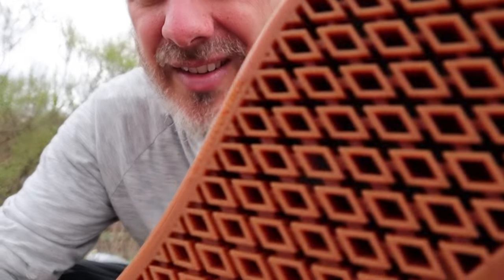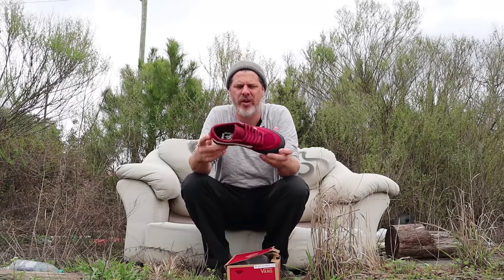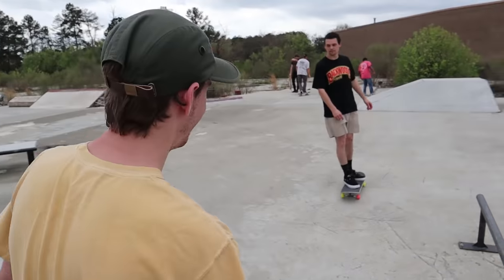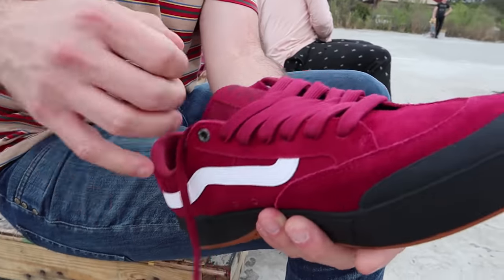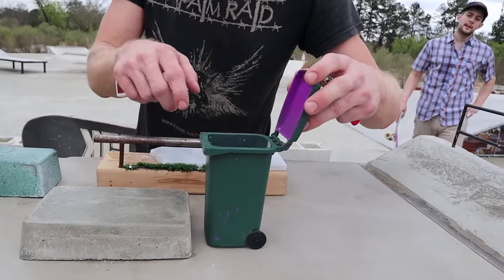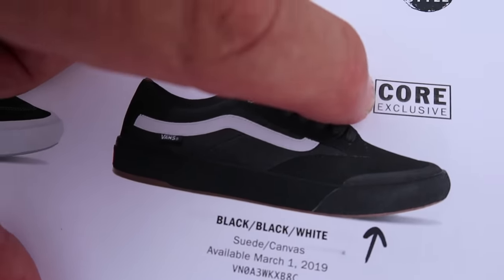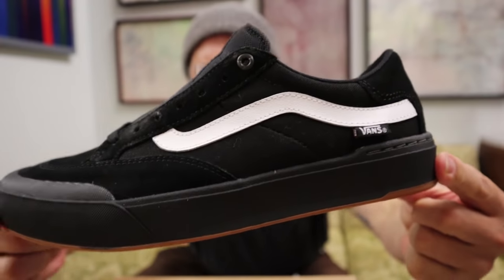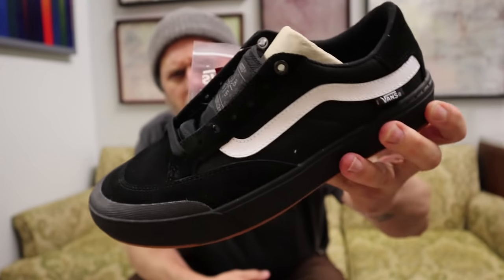VANS BERLE PRO | 35 Tricks at 35 Years Old | Chris Gardner at LOW BLOCK